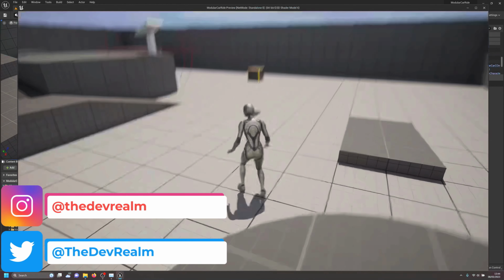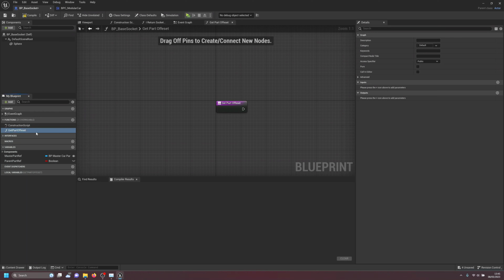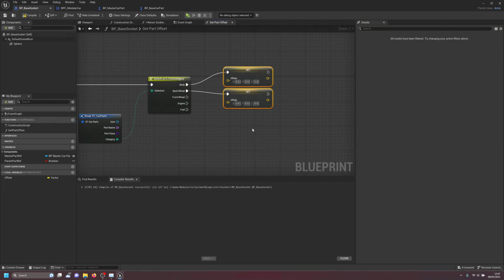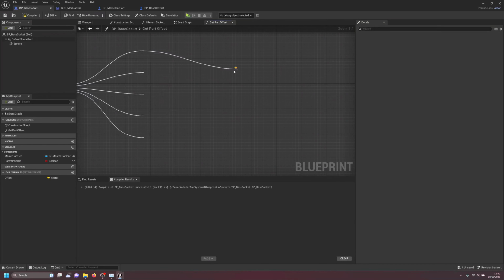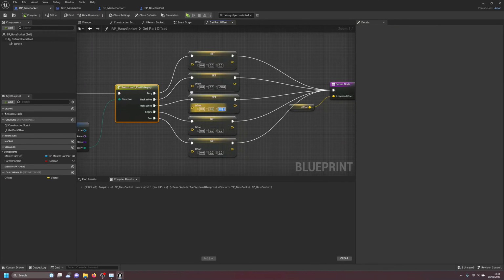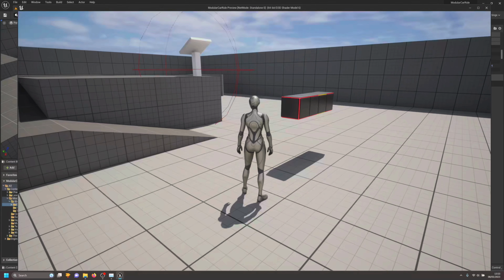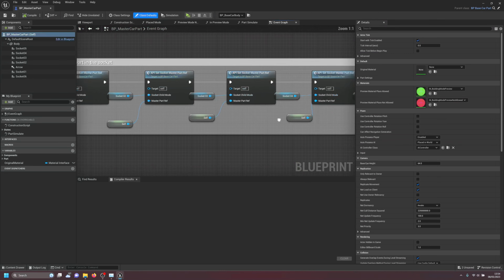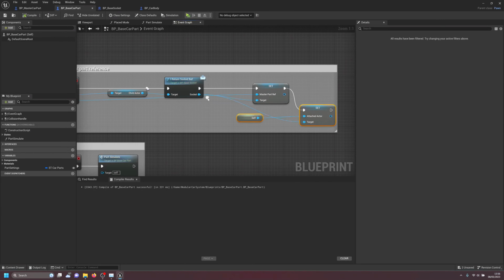Modular car - UE5 Tutorial Series - 24 Part Offset